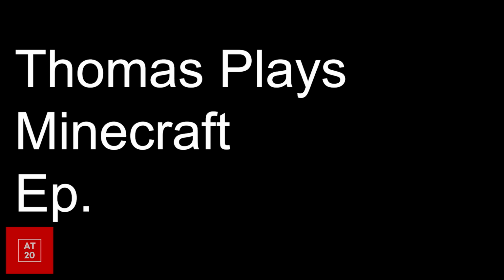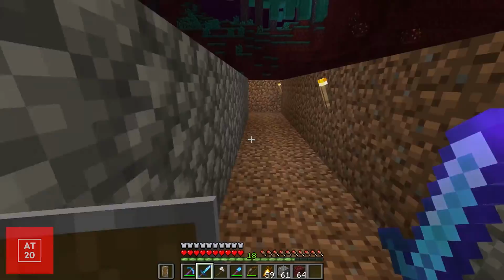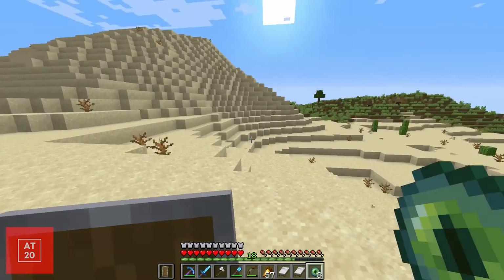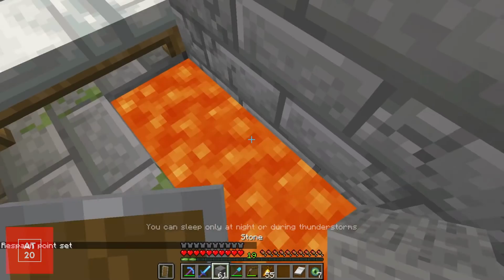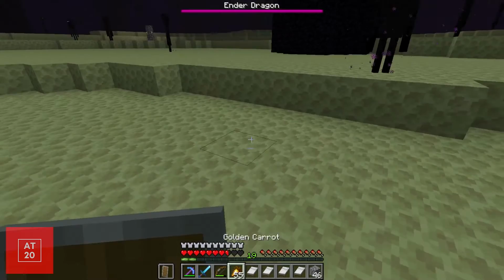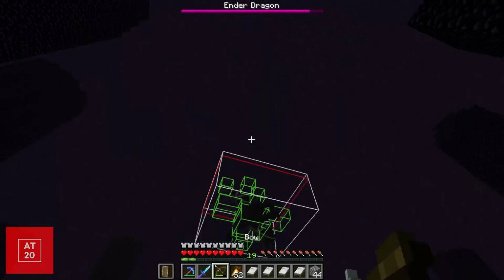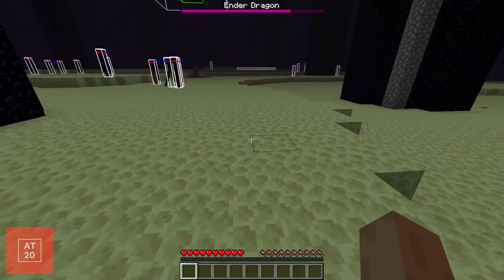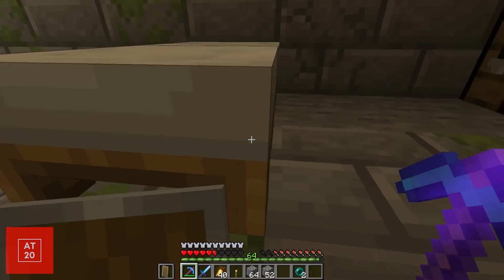Survival Minecraft Episode 4: Fighting the Ender Dragon | Thomas Plays Minecraft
Today, we fight the Ender Dragon! Join me as we take on our first boss of the world.

The title screen is wrong, I know.

Here's my office/gaming setup*:

PC Case
Graphics Card